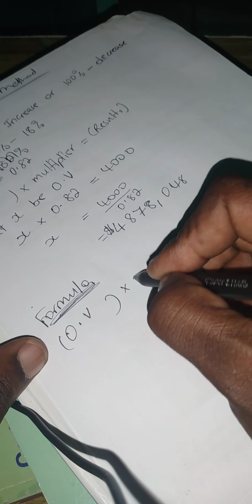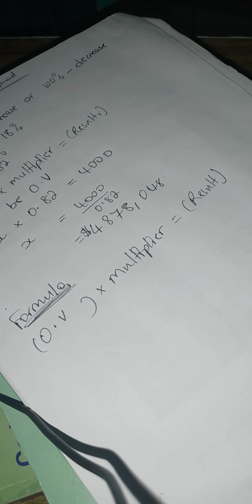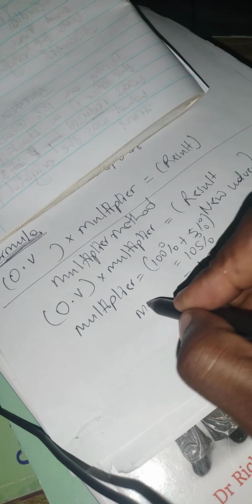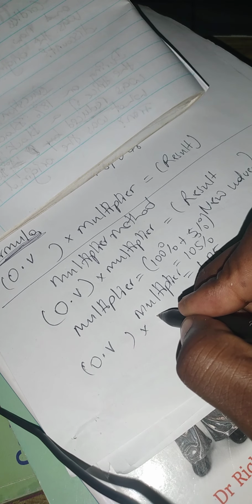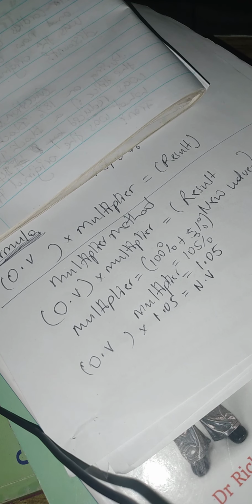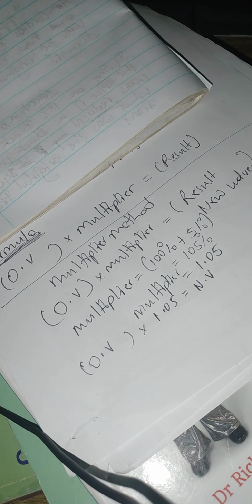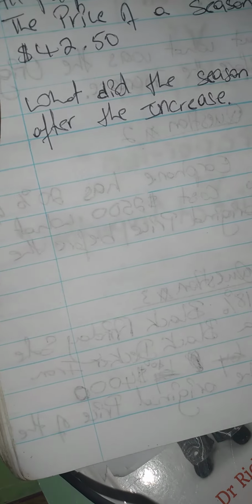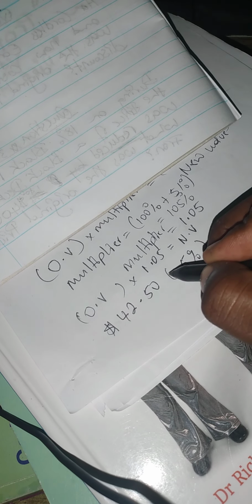part 3 multiplier method 😀😄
Simplify version